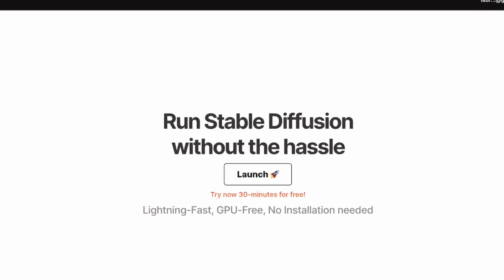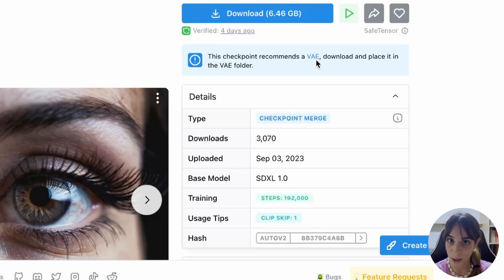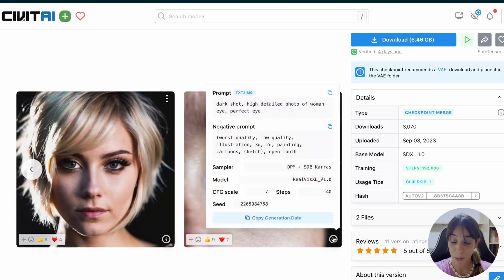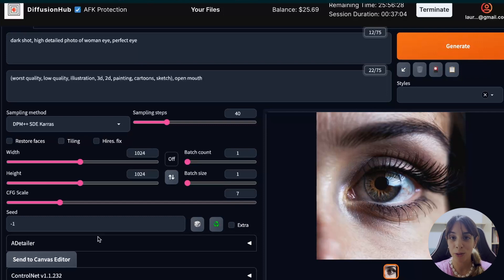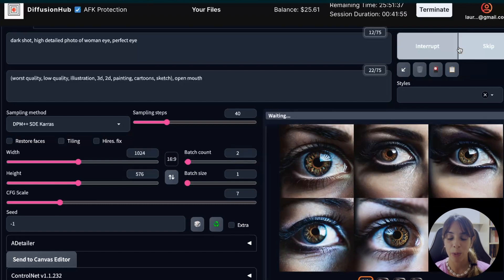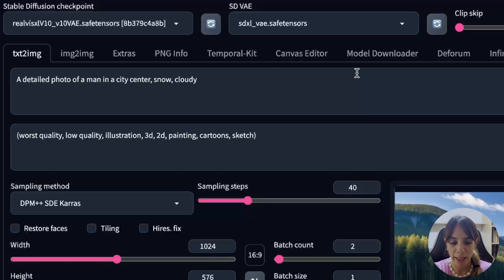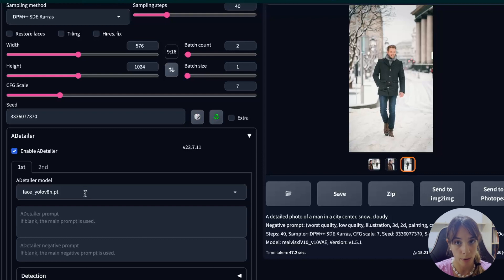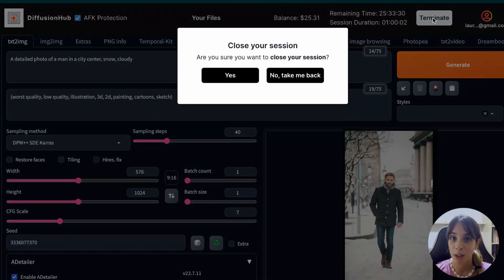RealVisXL: Create super realistic images with an XL model (Stable Diffusion)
Great tutorial by @LaCarnevali

In this video, I'm going to show you how to create super realistic images with the RealVisXL model (Stable Diffusion). This is a powerful model can help you generate realistic images with very few artifacts.

This video is great for those of you who want to create realistic high-quality images for your. So if you're looking to create realistic images, watch this video now!

00:07 Introduction to RealVis
00:30 Diffusion Hub
01:00 What model and VAE to use
02:39 Generate the first realistic picture
03:38 Generate the same picture using different seeds
04:13 Generate the same picture with different aspect ratios (portrait and landscape)
05:19 Generate a realistic landscape
05:51 Generate a portrait
06:52 ADetailer to improve faces/hands